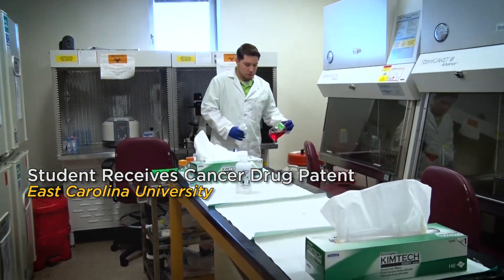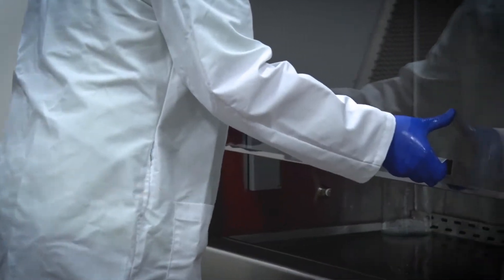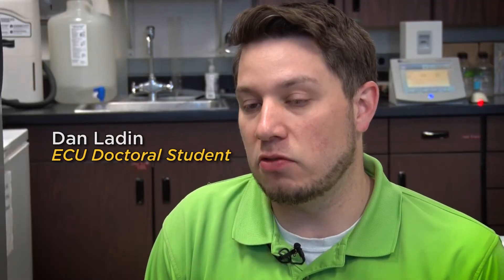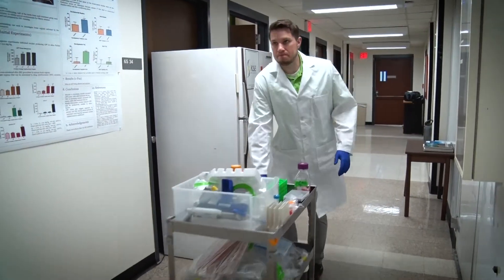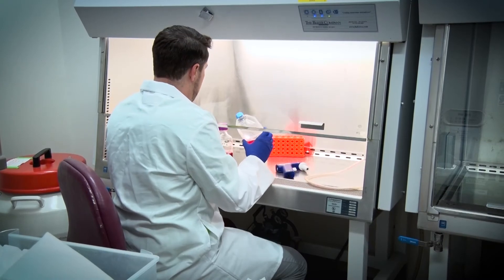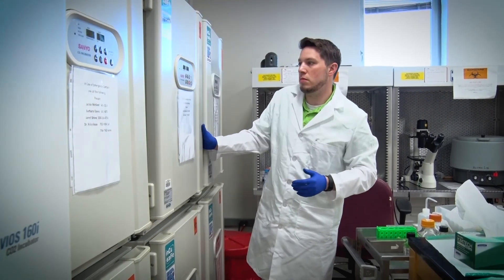ECU Doctoral Student Earns Patent for Cancer Drug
The drug could be used to treat skin cancer and colorectal cancer. Dan Ladin, one of our doctoral students is an example of one ECU's priority mission about student success.

ECU enhances the quality of life of our state through education, research, health care, cultural enrichment and more.
Thinking about becoming a Pirate? Take the next steps
Want to learn about the latest news at ECU?

About East Carolina University:
East Carolina University, part of the University of North Carolina System, serves nearly 27,000 students through over 160 programs. Founded in 1907 in Greenville, ECU is a Carnegie R1 research institution and a leader in health care, education, and economic growth, bringing meaningful impact to the state and beyond.